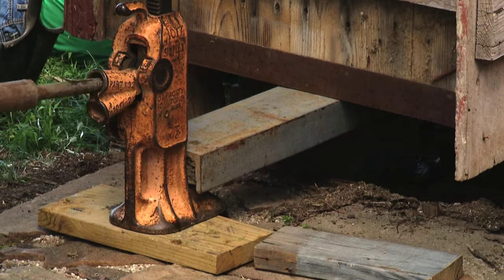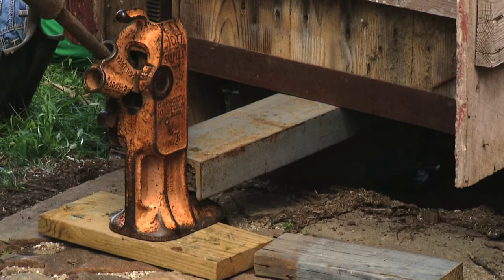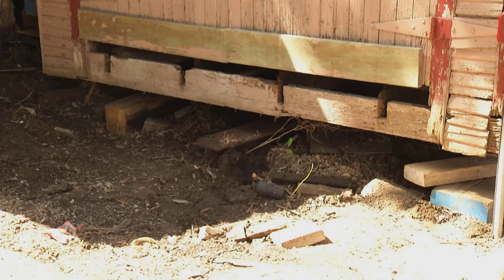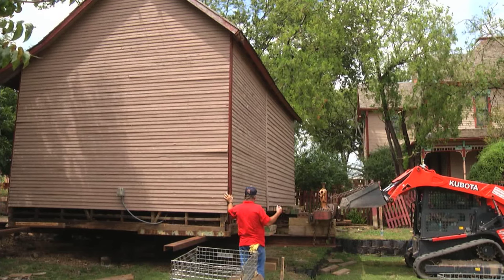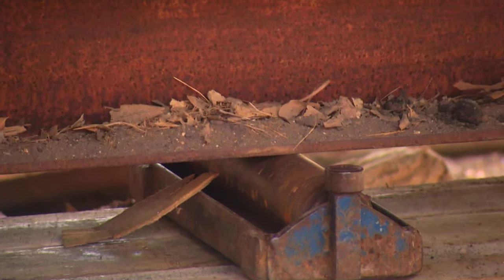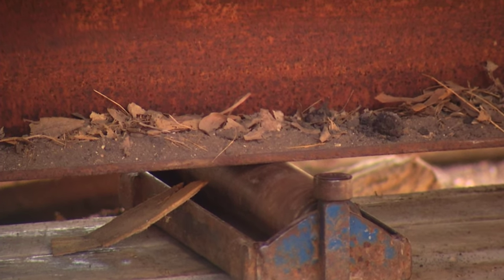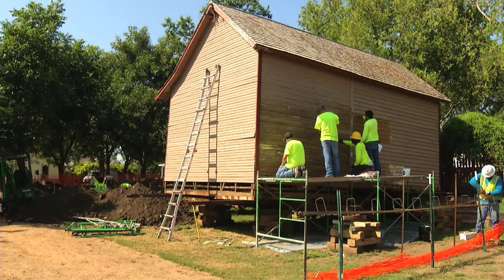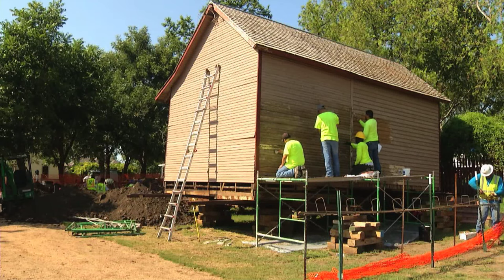Moving the Carriage House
Moving the Carriage House at Plano's Heritage Farmstead Museum for foundation repair and restoration.